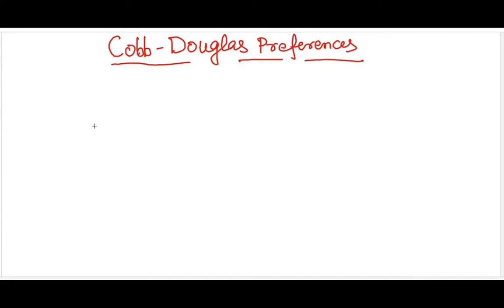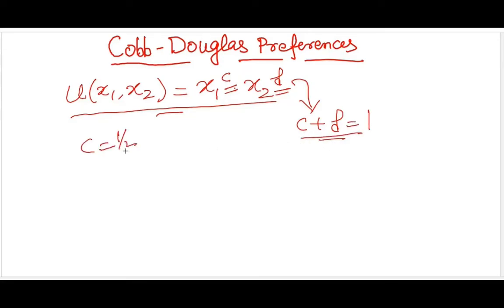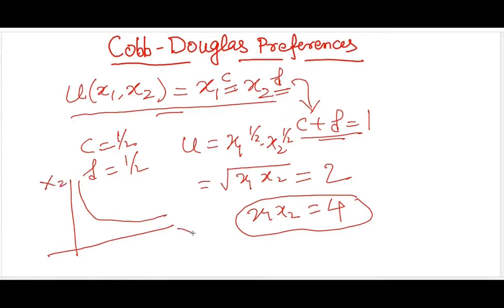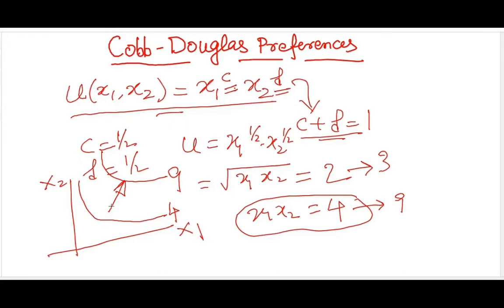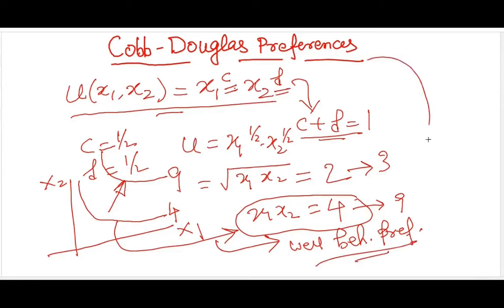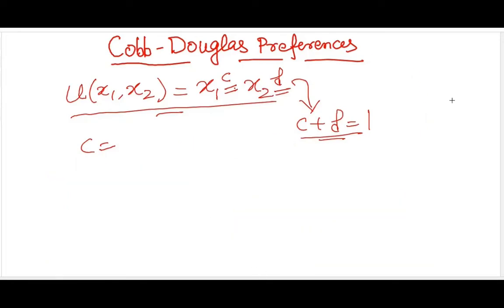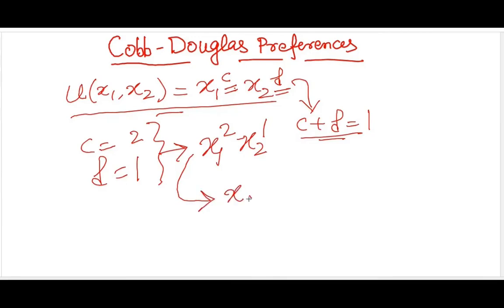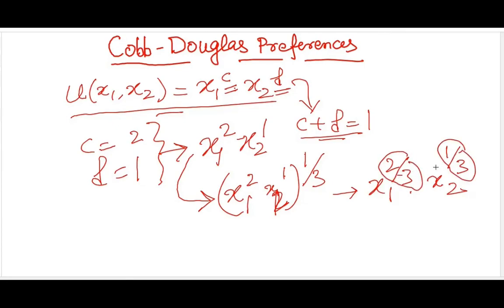Cobb Douglas Preferences | Varian Chapter 4 | Part 8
Utility for Cobb Douglas Preferences
Non-Fiction Suggestions -

Part 8 of Chapter 4 of Varian of Varian Series

My Gears:
White Board
Board Pens

Good books to study chemistry, maths & physics for NEET & JEE (below)
1. H.C. Verma
2. NCERT
3. Past IIT-JEE Papers (topic-wise)
Chemistry:
1. R.C. Mukherjee (Physical)
2. Solomon (Organic)
3. NCERT (Inorganic, Organic & Physical)
4. Past IIT-JEE Papers (topic-wise)
Maths:
2. Tomato (ISI)
3. Coaching Institute material (Any of FIITJEE, BT, Bansal & Vidyamandir )
4. NCERT
5. A good source which gives challenging questions per week
6. Past IIT-JEE Papers (topic-wise)